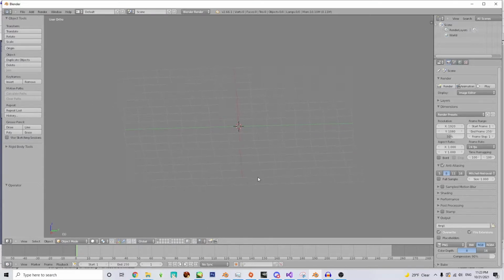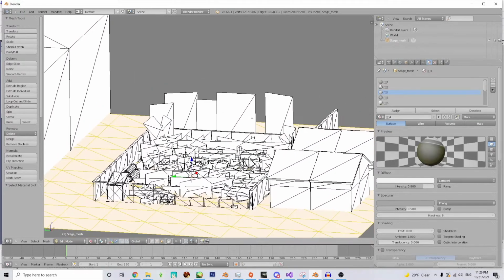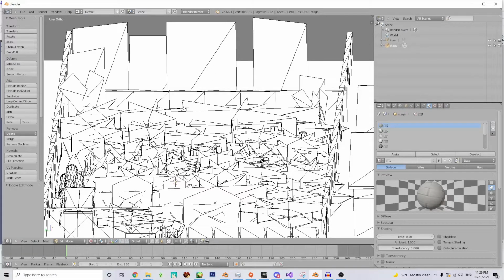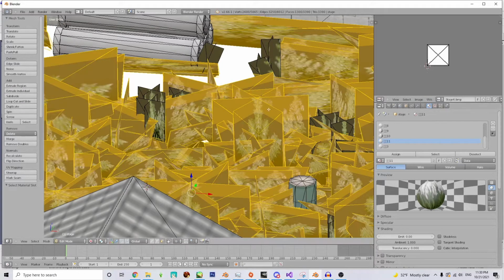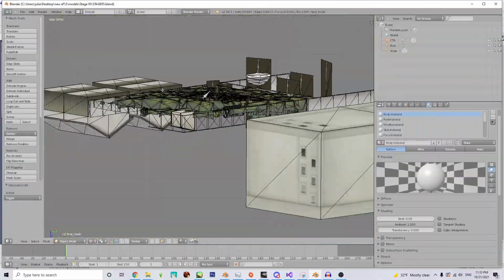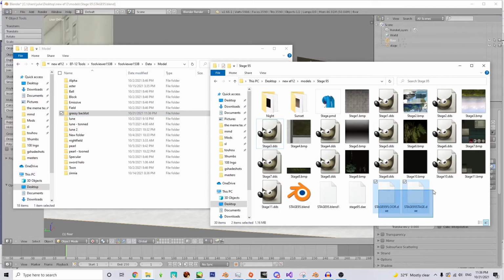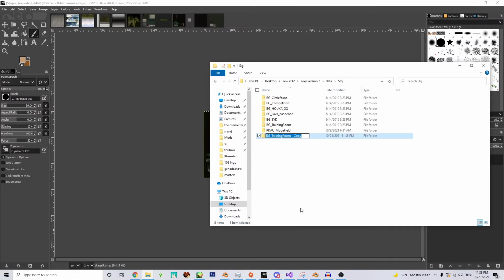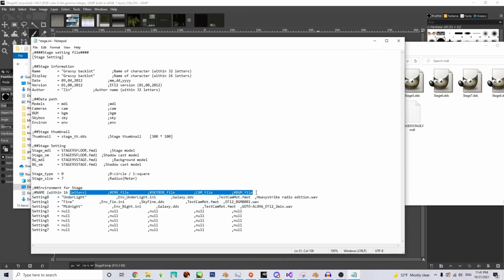EF-12 Basics Part 2: Converting a Stage From Blender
Uploaded by Zin
This went on longer than I wanted it to because of my inability to not ramble, sorry orz

I said the stage would be available for DL but because of the camera grass issue it probably wont unless you REALLY want it.

Materials:
➡️ EF-12 blender stuff + foolviewer: